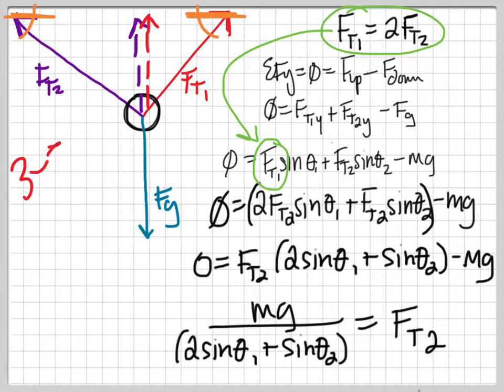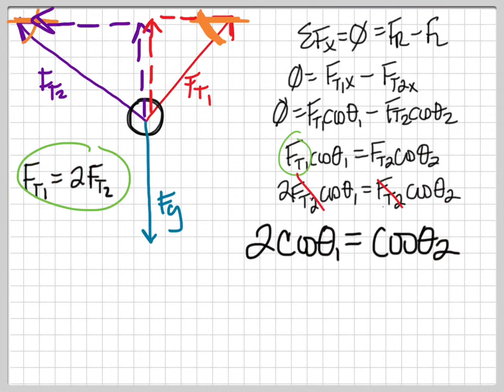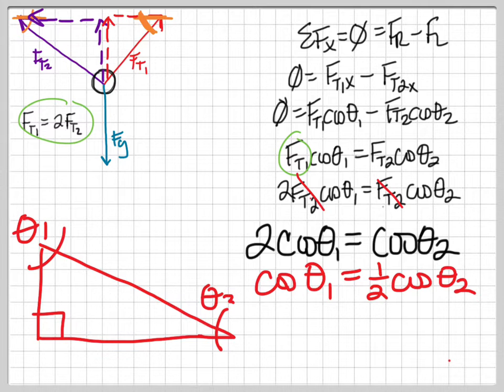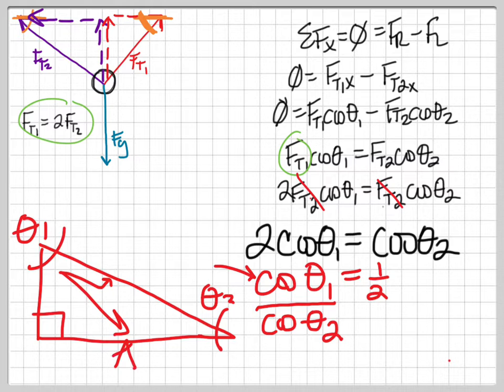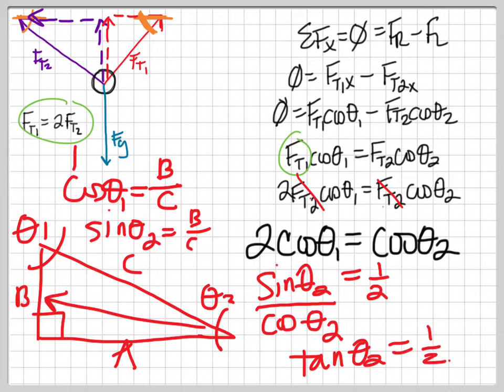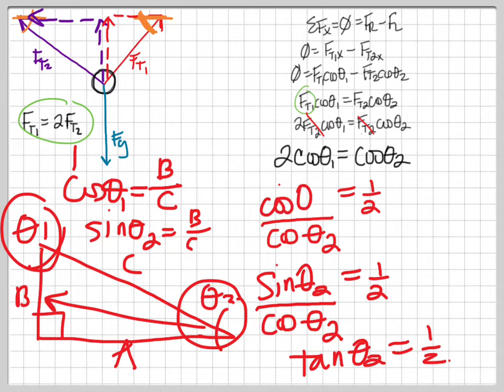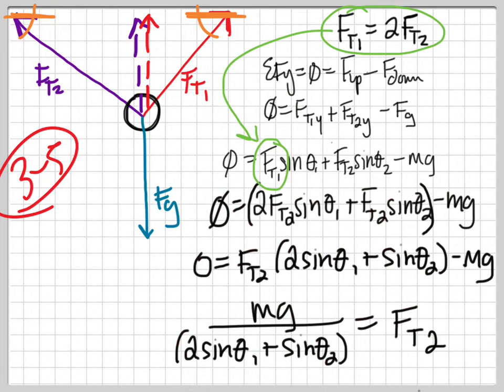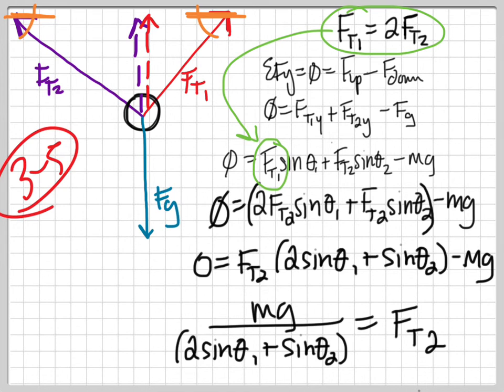Physics 3-5 angle proof and help on 4A ws #5